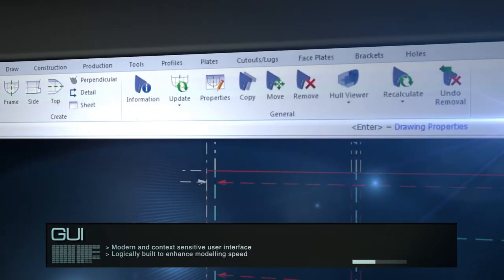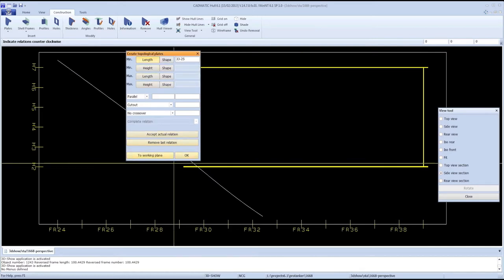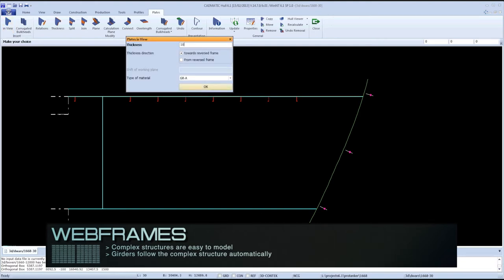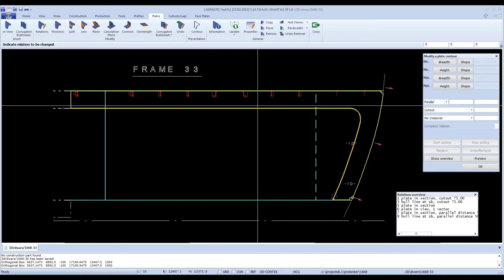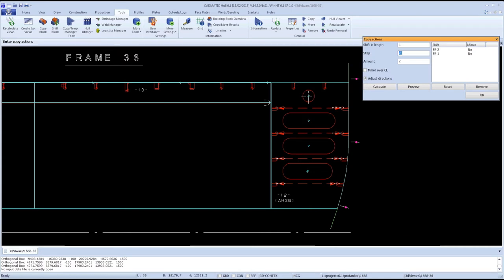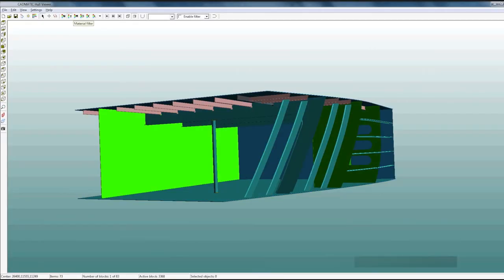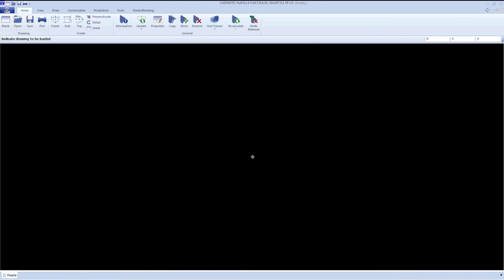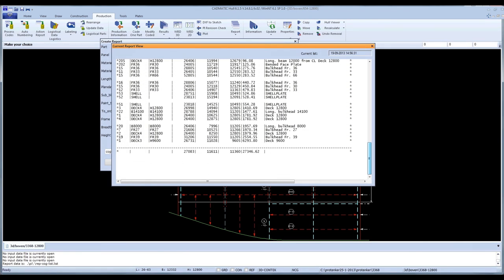CADMATIC Hull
CADMATIC Hull and Structural design offers a CAD/CAM software solution for hull design, starting from basic design and creating documentation for classification to a complete 3D detailed model and automatic extraction of production data for projects of any complexity.

Our hull and structural design solutions are optimized to shorten project lead times in design, engineering, and production. The high-quality engineering information enables error-free steel cutting and assembly and higher prefabrication levels, thereby reducing building times and ensuring production quality.

It is easy to learn and the fastest to implement on the market. The flexible, open, and customizable products are backed up with the best and most efficient customer support services.

See how you can quickly create a block of a ship from scratch with CADMATIC Hull